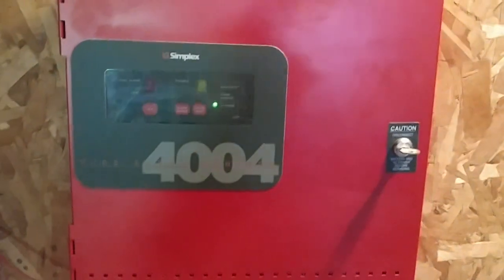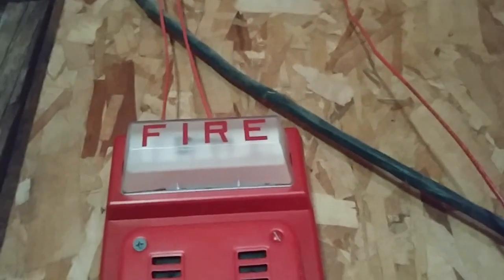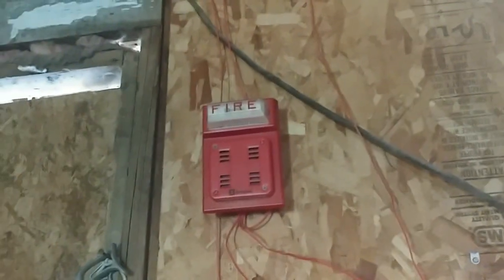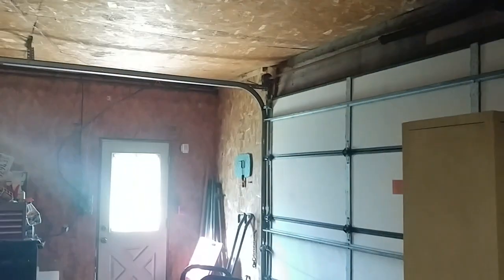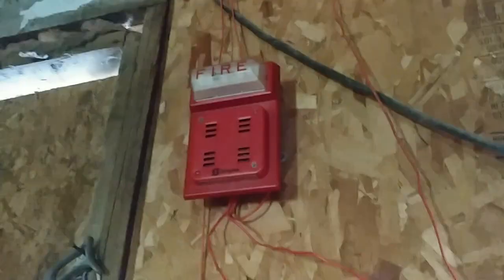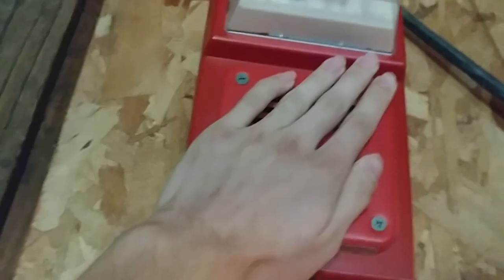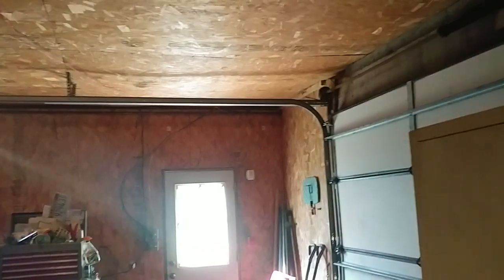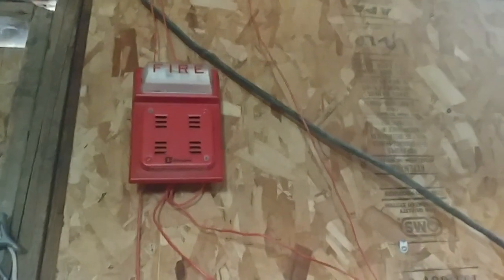fire alarm system test 34. biggest fire alarm vs smallest fire alarm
devices used

simplex 2099
simplex 2098
edwards 270spo
edwards genesis